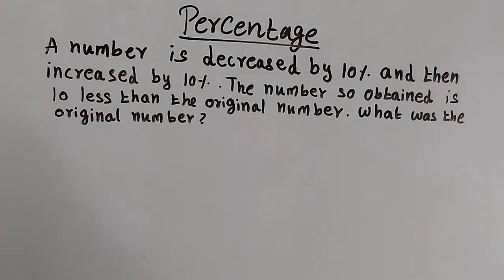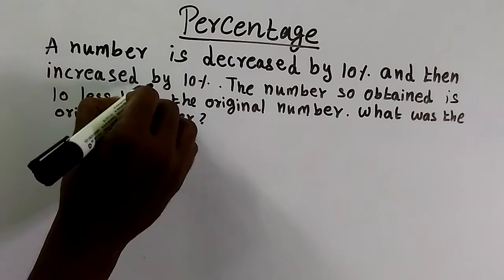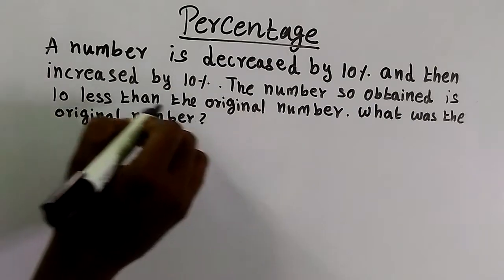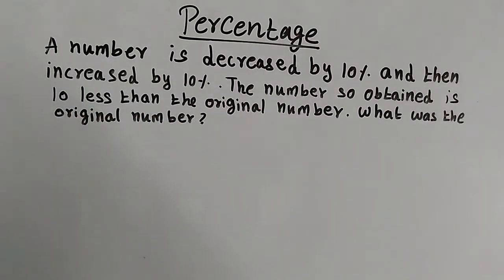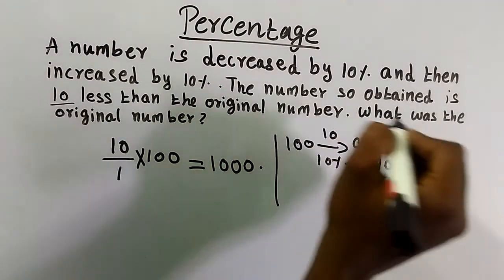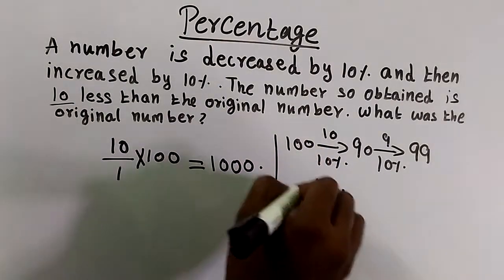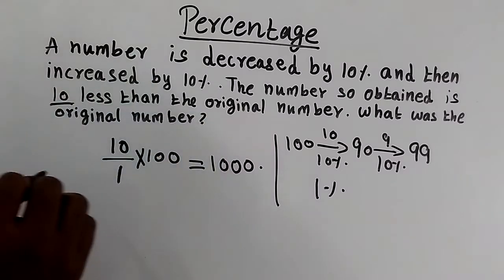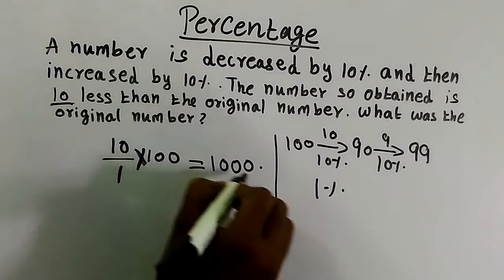TNPSC MATHS Tricks and shortcuts for solve the percentage problems in 20 seconds Question 4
CQAadviser explain Tricks and shortcuts for "A number is decreased by 10% and the increased by 10 % the number so obtained is 10 less than the original number. Then what is the original number" in this videos that helps in the competitive exams like IPBS, VAO, TNPSC, TANCET, SSC, kpsc, Kerala PSC. This is the part 1 video.